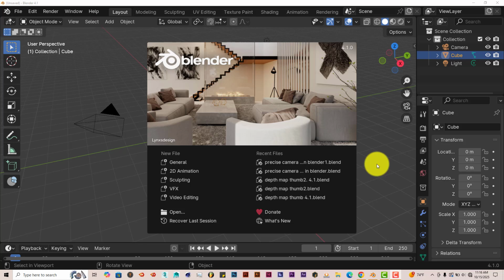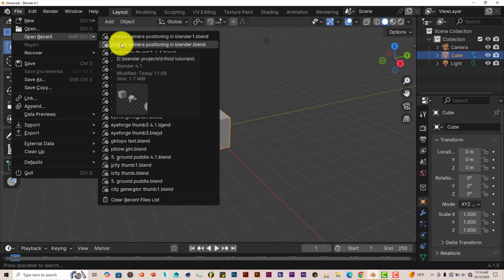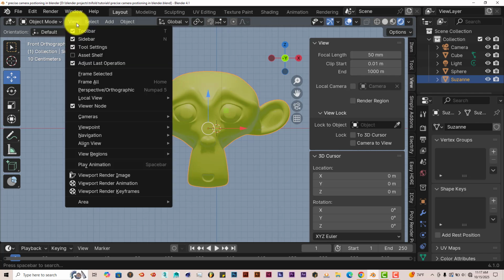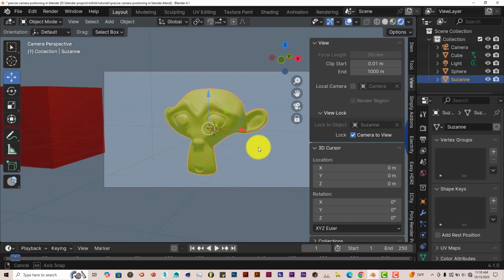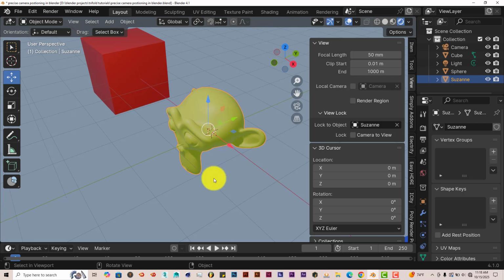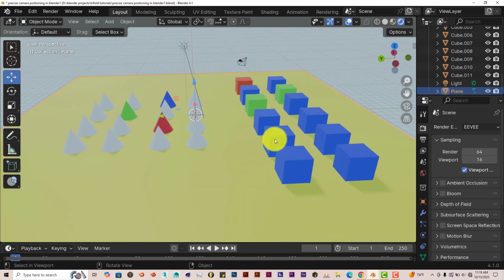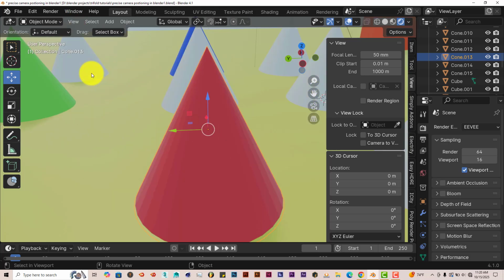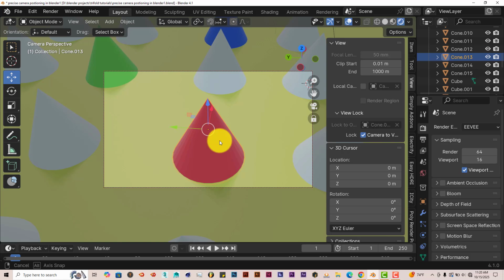Blender Quick Tip: How To Achieve Precise Camera Placement In Blender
In this tutorial, you'll learn how to easily and accurately place cameras in any scene in blender with precision.